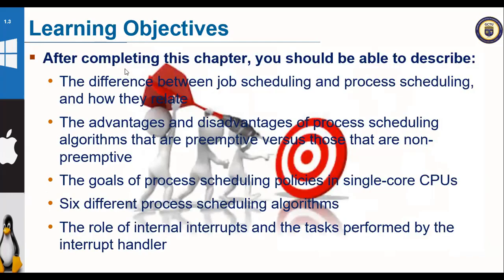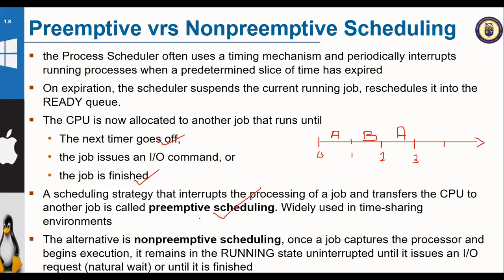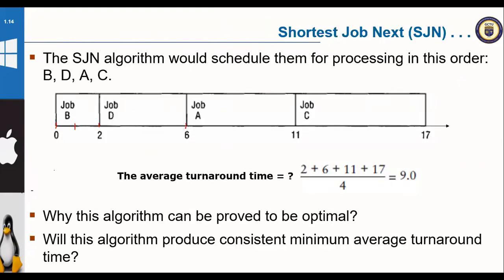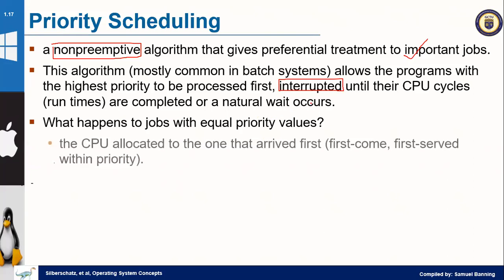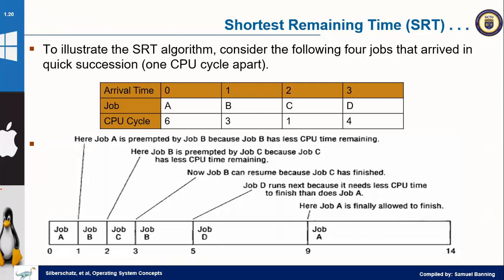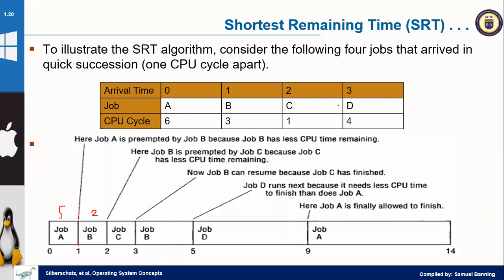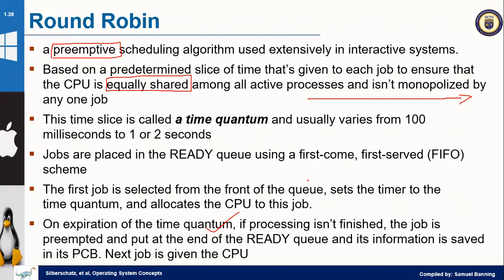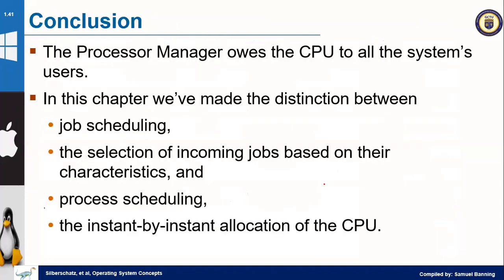Lect04 ~ Processor Management